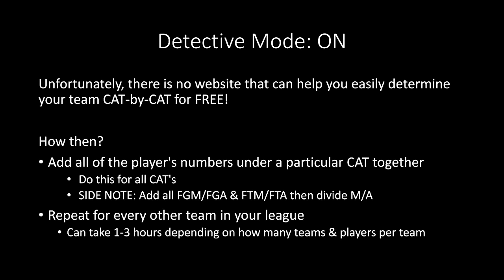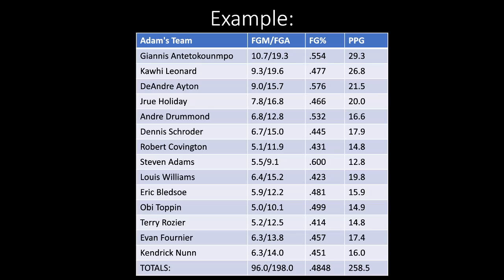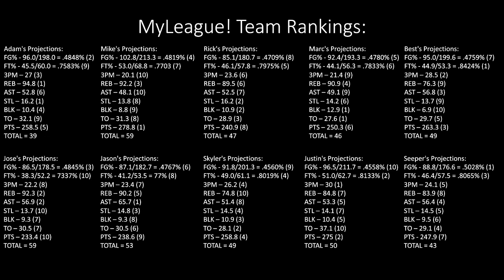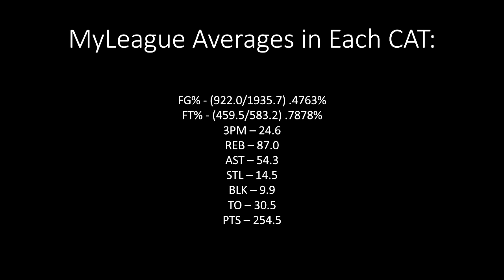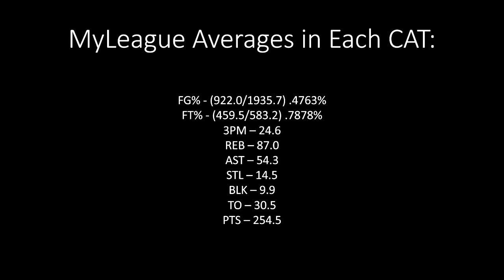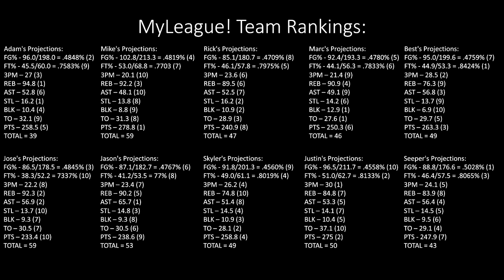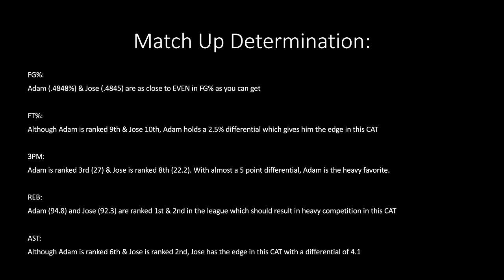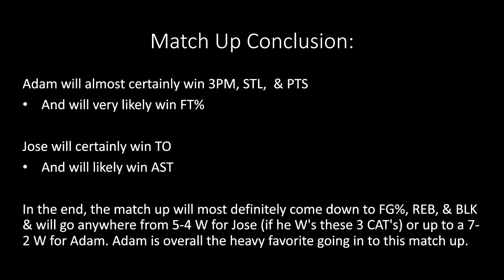Fantasy Basketball - In-Depth Analysis on How to Gauge Your CAT Team Against the Rest of Your League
In this video, I will explain how to figure out how strong/weak your team is in each category while providing example on how to learn the strengths and weaknesses against the rest of your league.